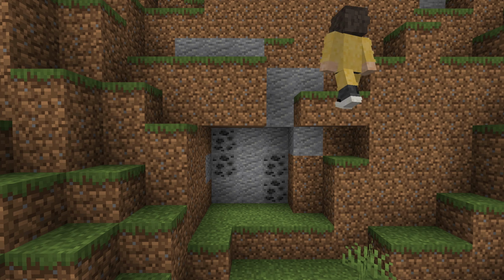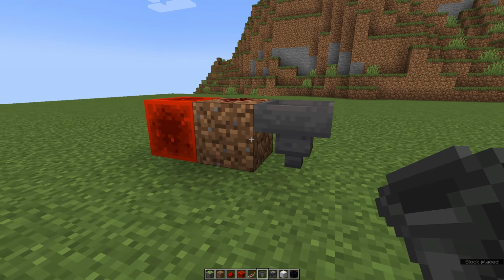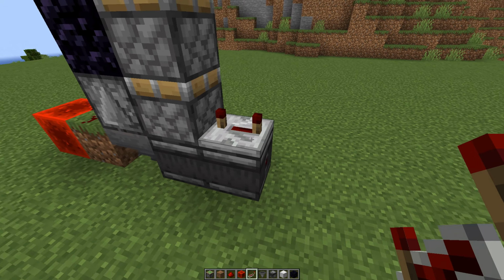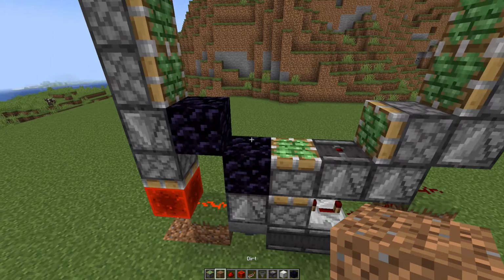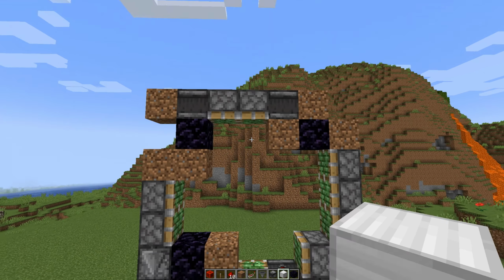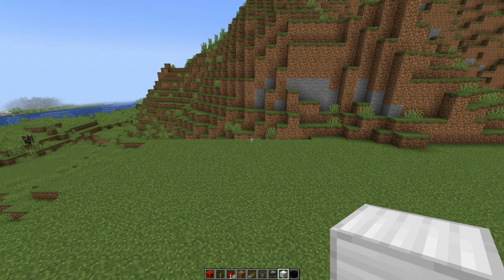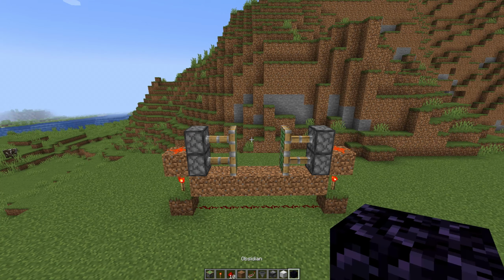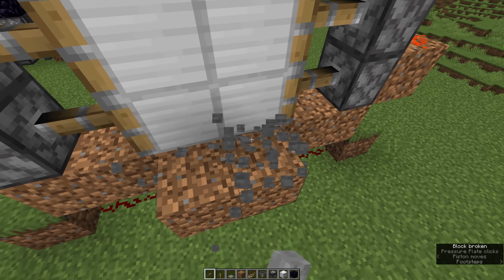Secret 3x3 and 2x2 Door in Minecraft | Secret Piston Entrance | Simple Piston System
► Today i show you how to build these hidden secret entrances in Minecraft!
My Setup:
Microphone:

PC:
Power Adapter
External Hard drive
Graphic Card